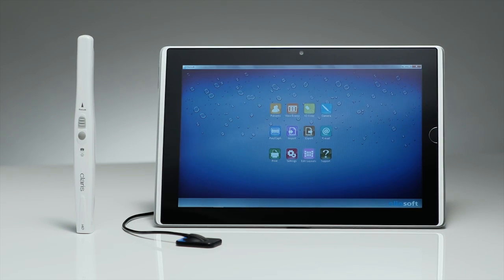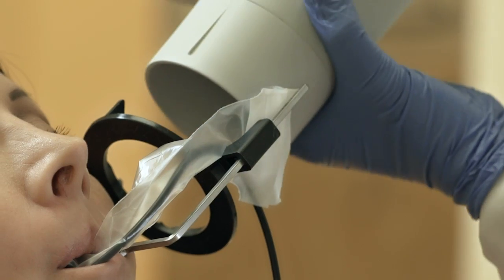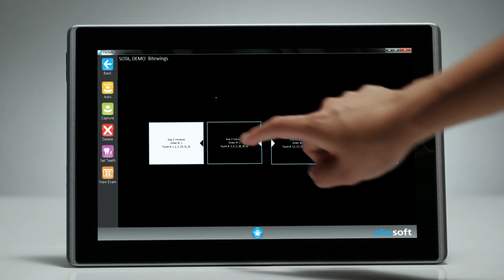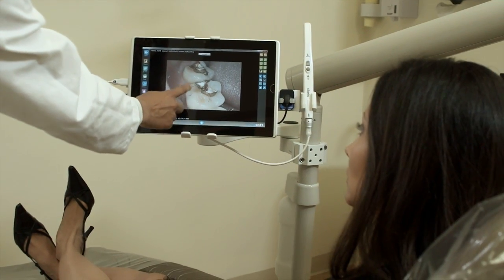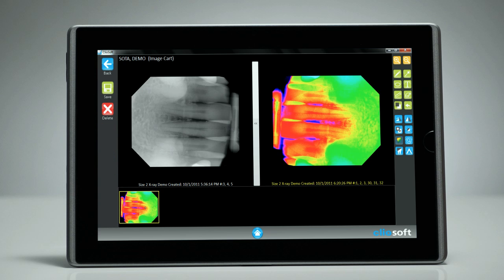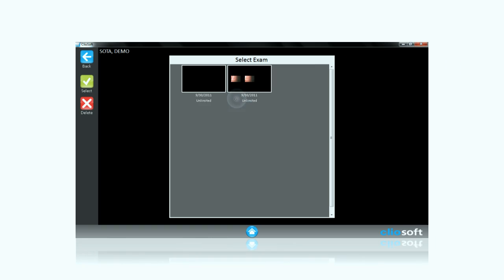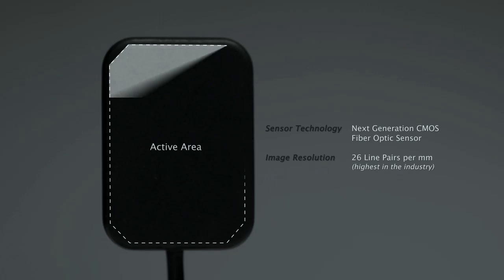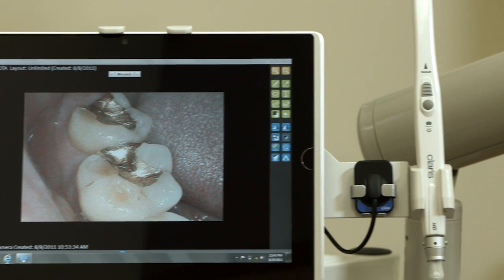Clio Digital X Ray System - Promotional Video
SOTA Imaging is proud to introduce the all new Clio digital x ray system. The Cliosoft imaging software, Clio digital x ray senors, Claris i4D intraoral camera are part of this state-of-the-art digital package.